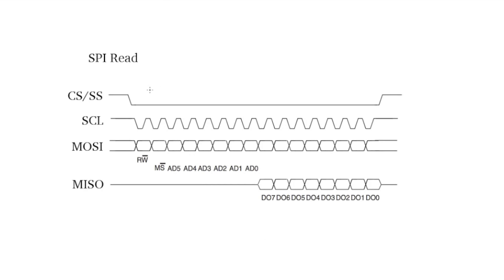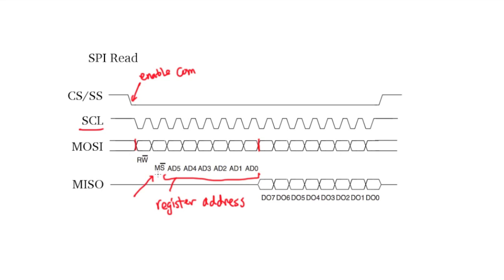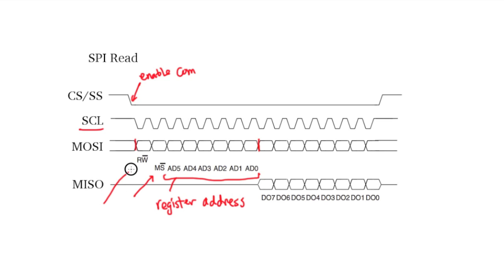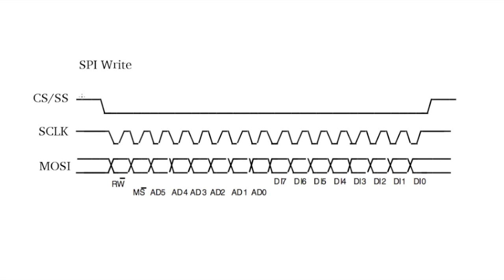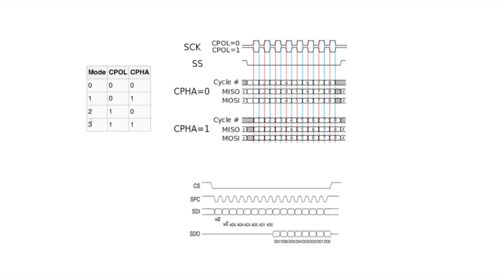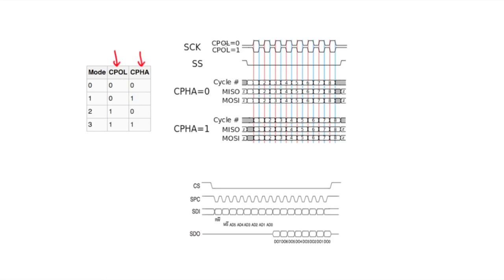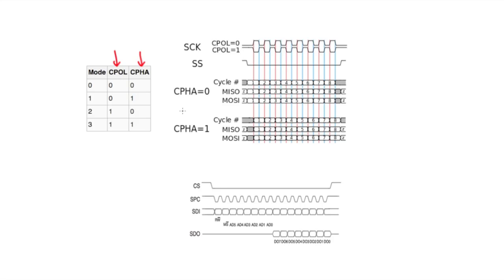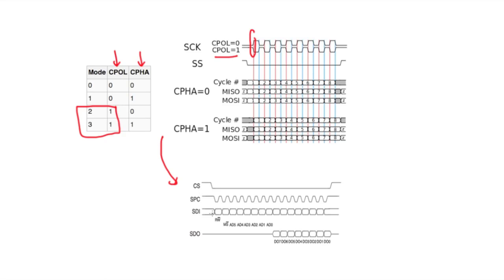mbed Tutorial 9.2: SPI Introduction pt. 2